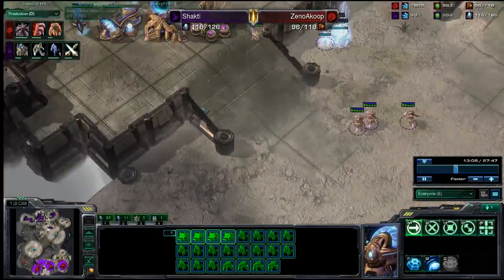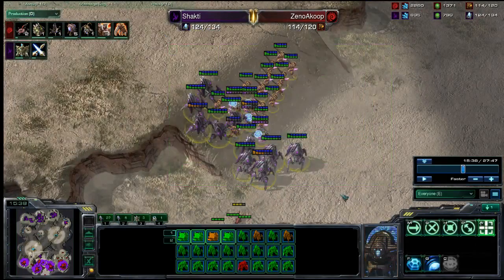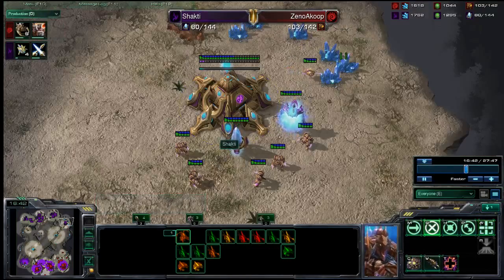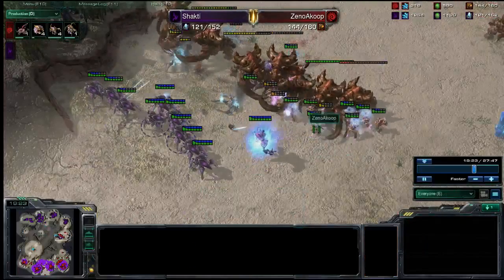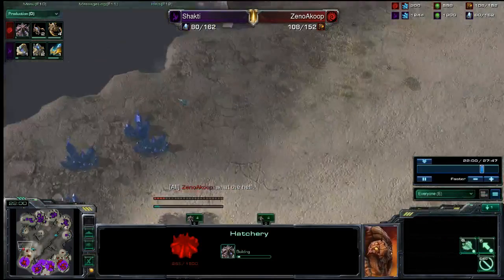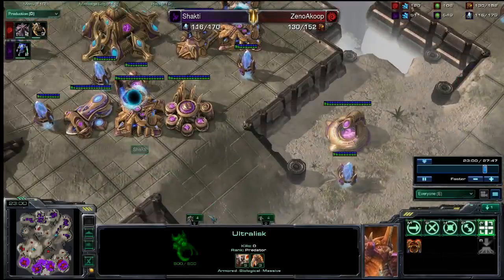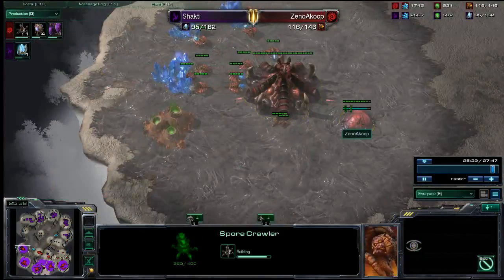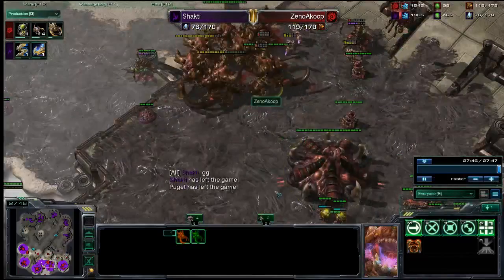Analysis 2: Cross Point Part 3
The second analysis for the Fewer Resources per Base maps, this time featuring the map Crosspoint by ESV Map Creator Ironman!  Part 1 of this cast looks at the map and the kinds of strategy it encourages, while Part 2, 3 and 4 analyse the game itself and the excellent play of both players.  This PvZ has a lot to teach us, and I hope everyone enjoys the cast!